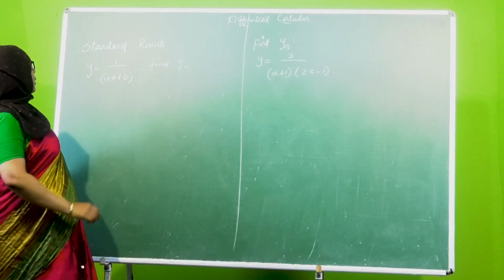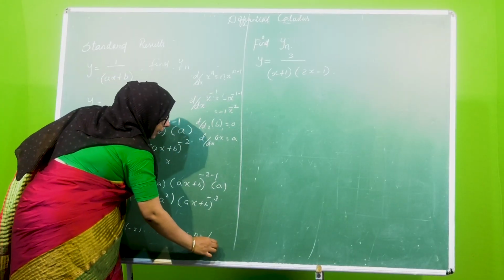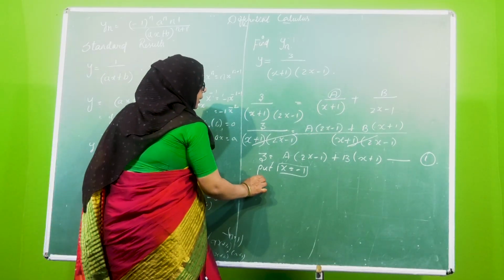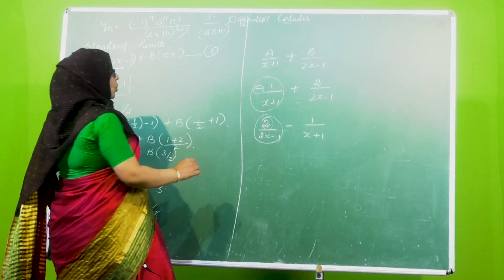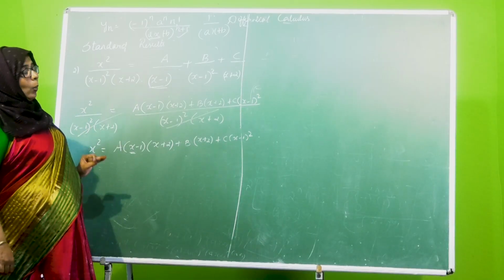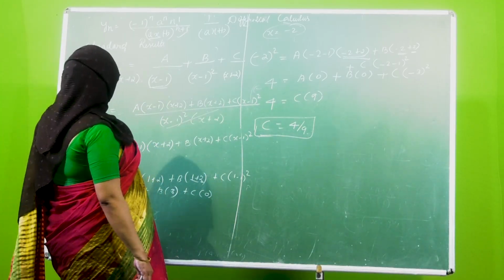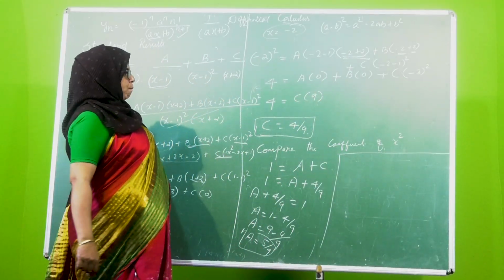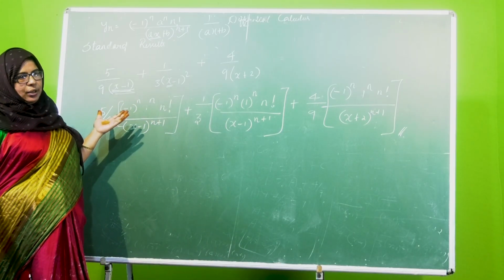PARTIAL FRACTION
LECTURED BY,
Dr.I.JANNATHUL FIRTHOUSE,
NAGAPATTINAM.